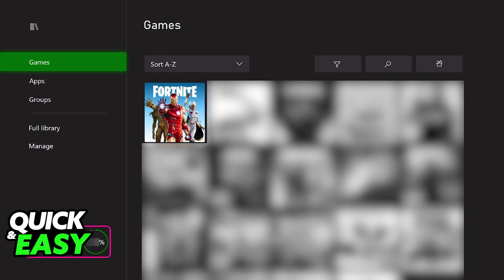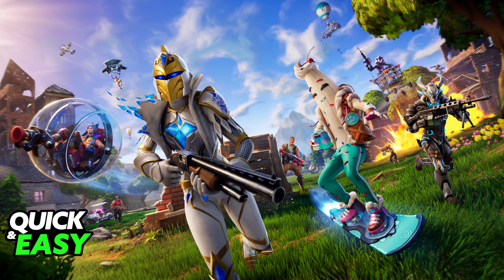How To FIX Fortnite Crashing on Xbox Series S (2025)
How To FIX Fortnite Crashing on Xbox Series S

I will solve your doubts about how to fix fortnite crashing on xbox series s, and whether or not it is possible to do this.

I hope I have helped you with the video!